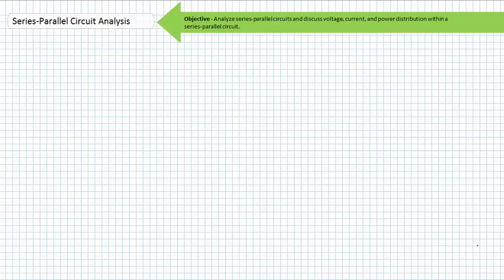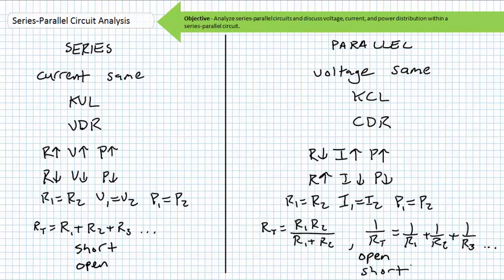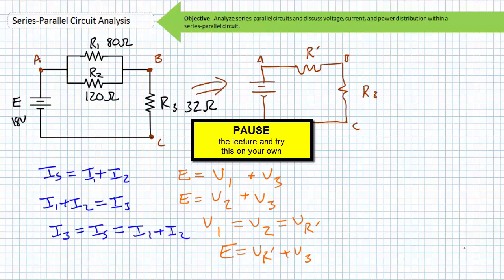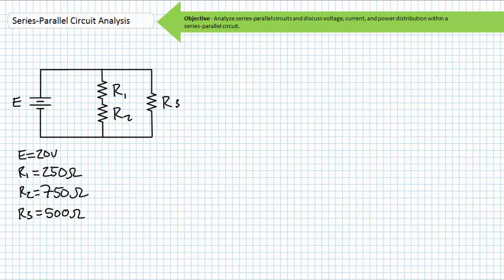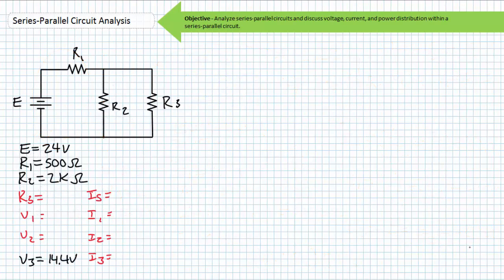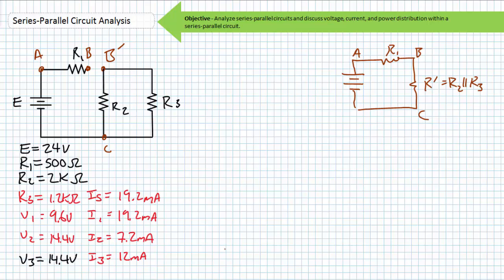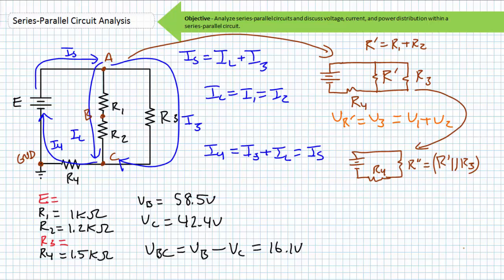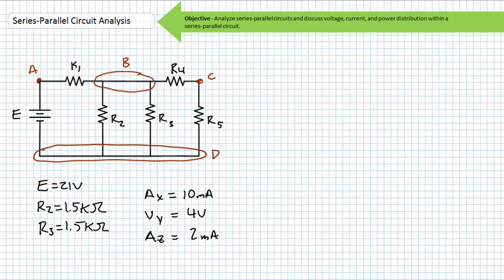DC Series-Parallel Circuit Analysis (OLD LECTURE)